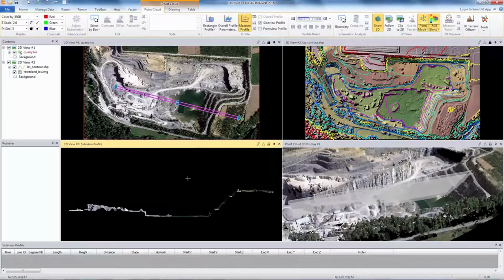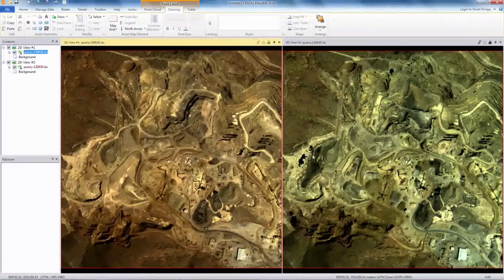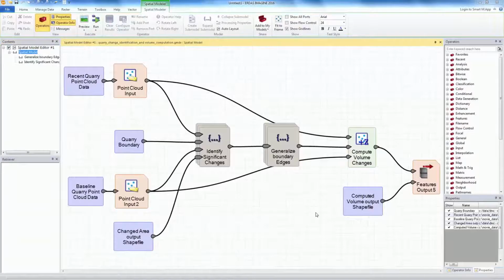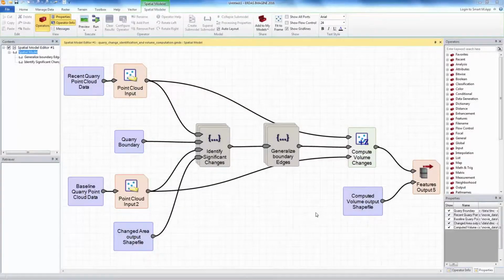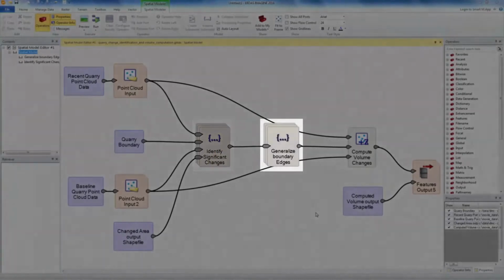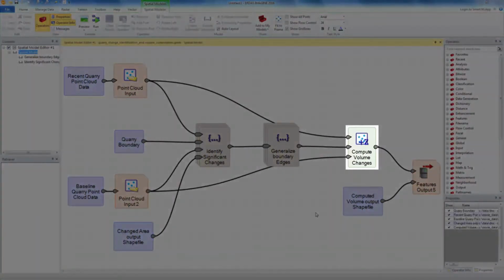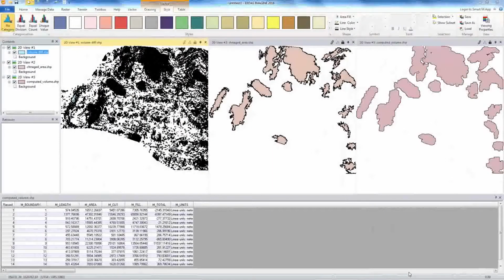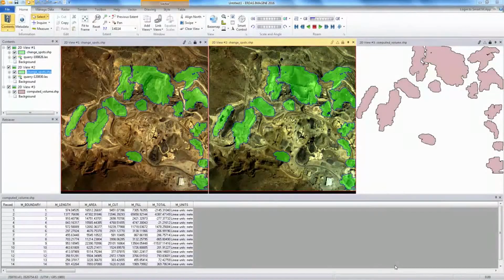Quarry Volume Change Identification and Computation with ERDAS IMAGINE